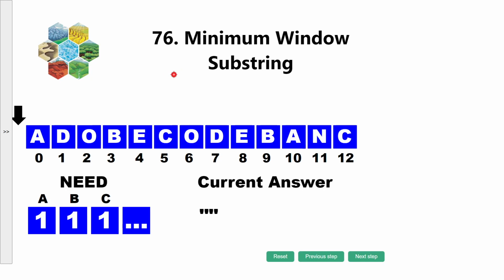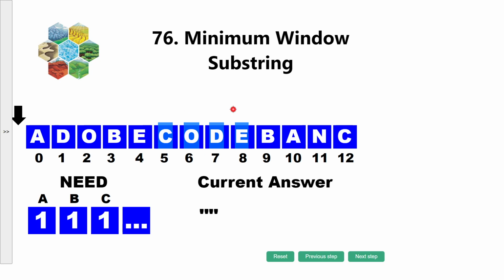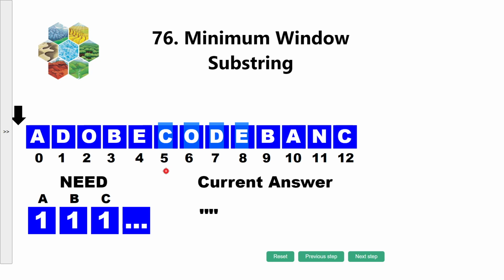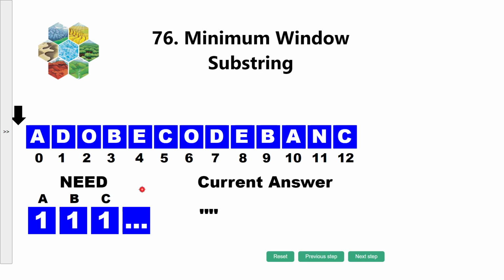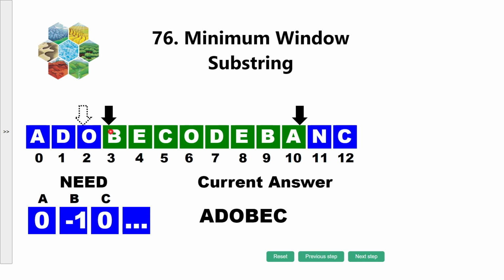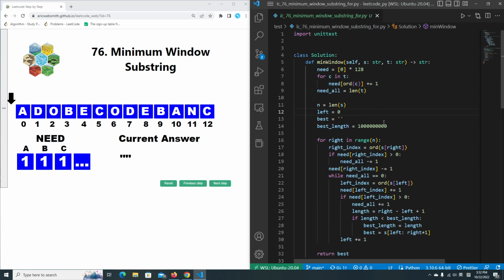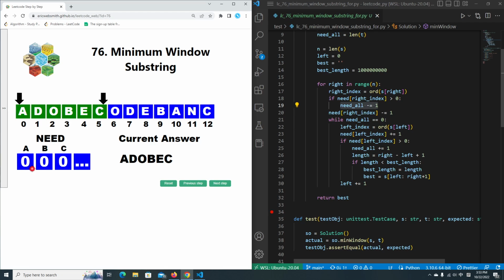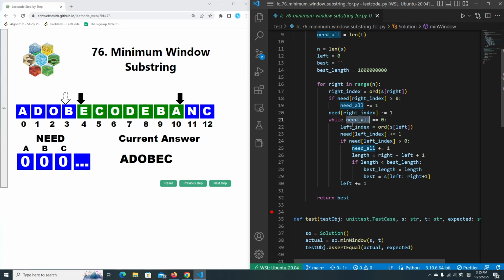Python Leetcode 76 Minimum Window Substring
00:00 The Problem
00:41 What is a set / subset /superset?
01:48 Introduction of the two pointer solution
04:44 Animation
08:11 Python Code